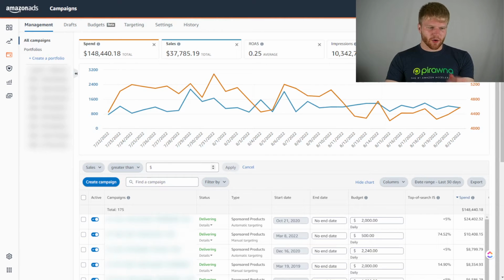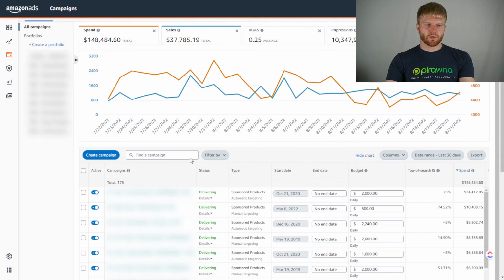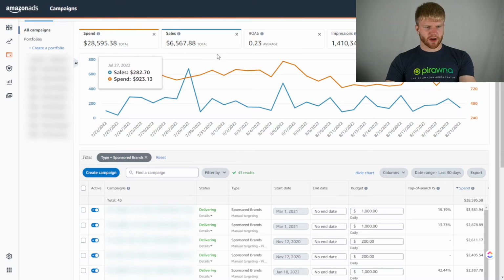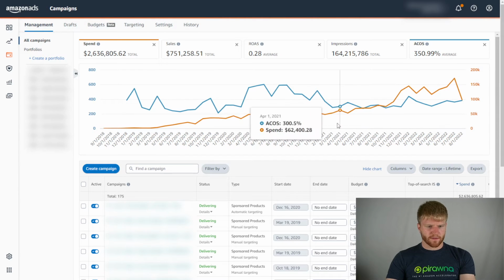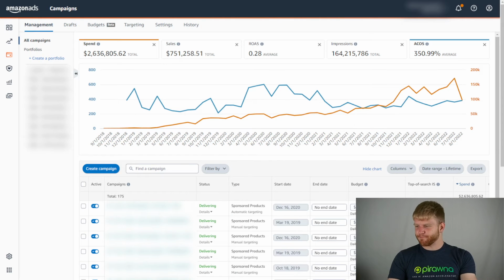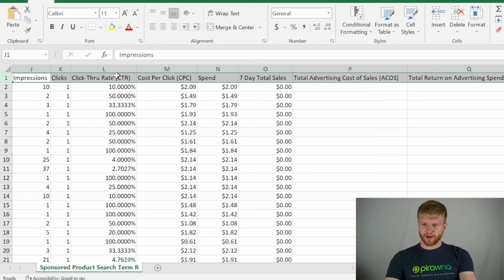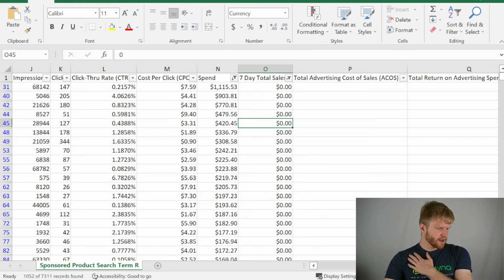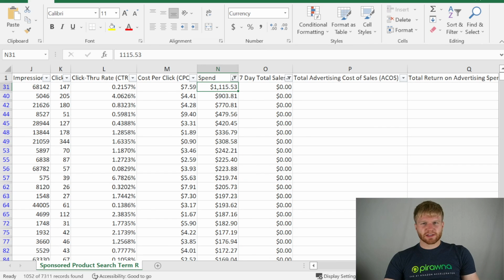The Basics of Amazon Advertising Auditing | Amazon Advertising 2022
How to do an Amazon Advertising Audit - A step by step guide on how to perform an Amazon Advertising Audit.

An Amazon Advertising Audit will show you where your money goes when you advertise on Amazon. It will also tell you whether or not you're getting the most bang for your buck.

If you've ever wondered why some products sell better than others, then you need to perform an Amazon Advertising audit. This is a simple process that will help you understand what's going on behind the scenes with your Amazon advertising campaigns.

00:00 Intro
00:59 Identification of campaigns
01:13 Branded or non-branded
02:25 Type
03:22 Date range
05:17 Check downloads of Amazon reports